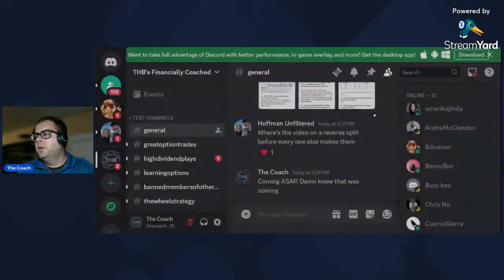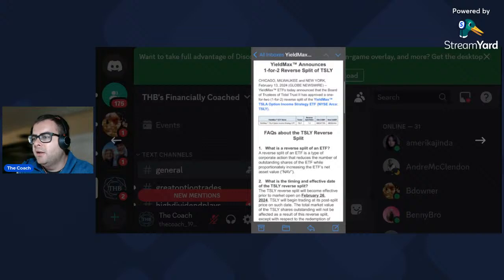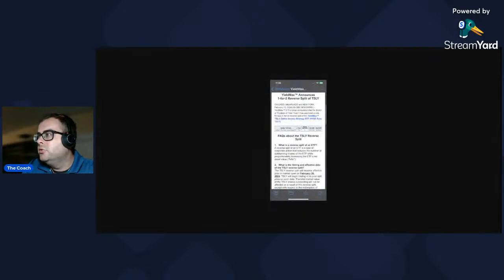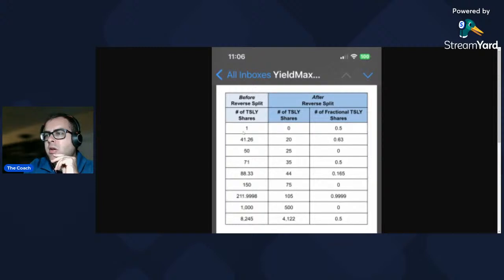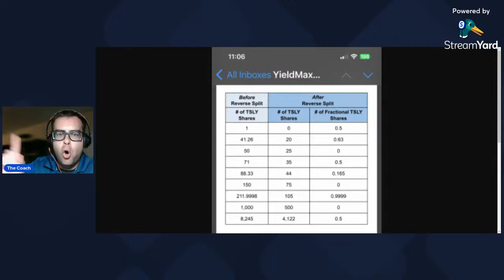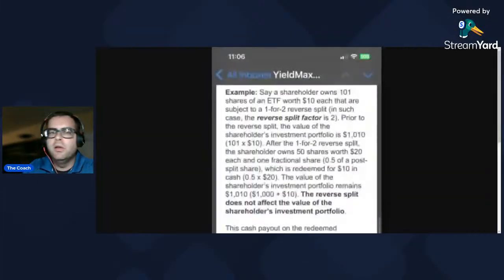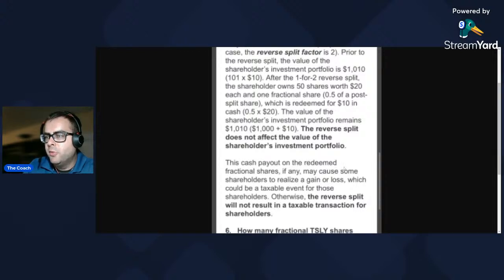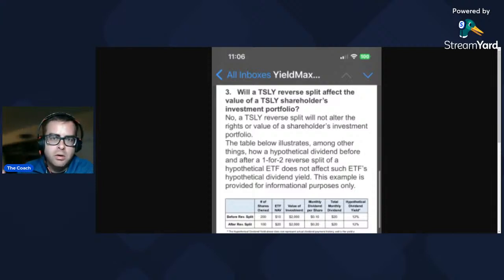URGENT TSLY News - Reverse Split Imminent! How Will This Impact HUGE Dividends and Share Price?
We have an urgent livestream covering TSLY's reverse split!